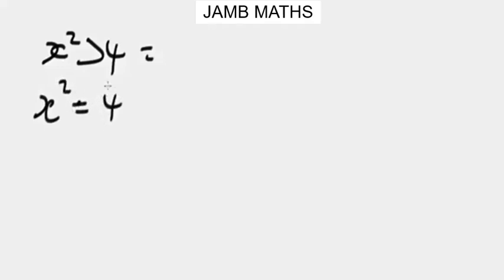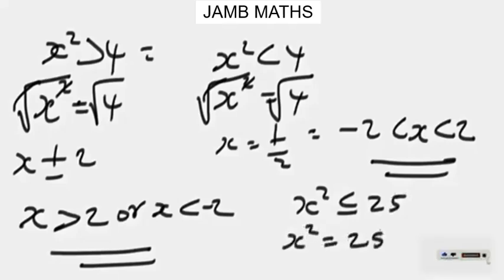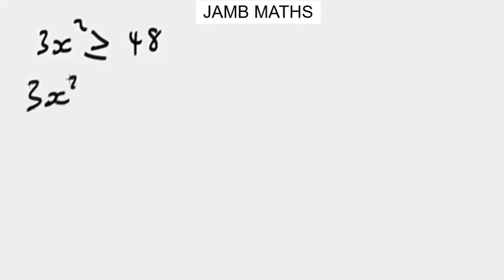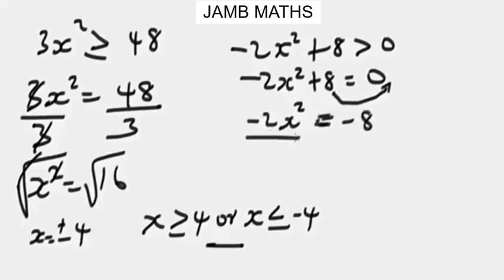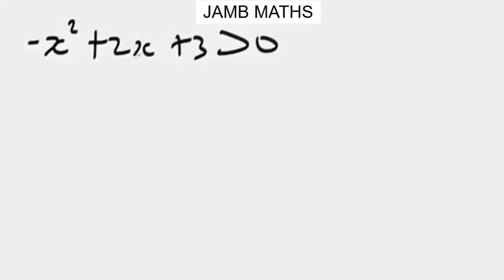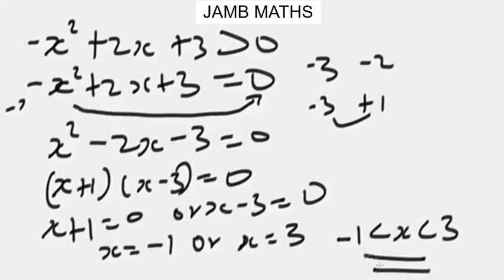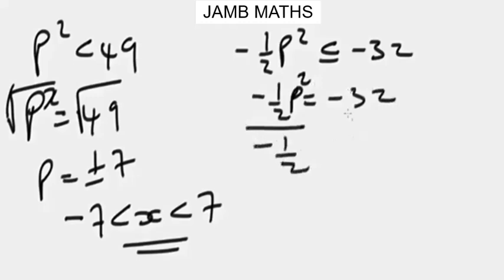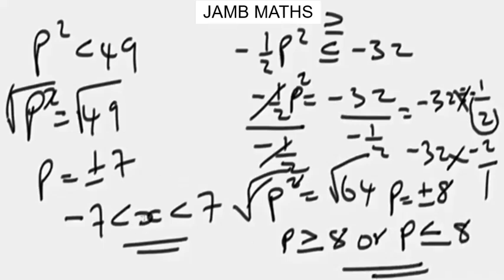JAMB Maths Online Tutorial 2026 Likely Questions On Quadratic Inequalities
JAMB Mathematics Online Tutorial Likely Questions And Answers On Quadratic Inequalities

Quadratic Inequality is one of the basic problems in JAMB Mathematics

In this JAMB maths tutorial video, I explained the idea behind quadratic Inequality

This video is a definite guide to understanding the science behind quadratic Inequality in JAMB maths with practice examples, problems and solutions.

eaglesclass academy